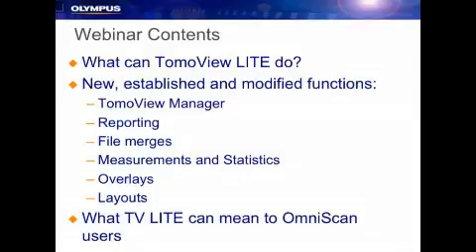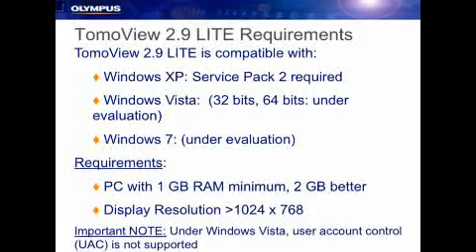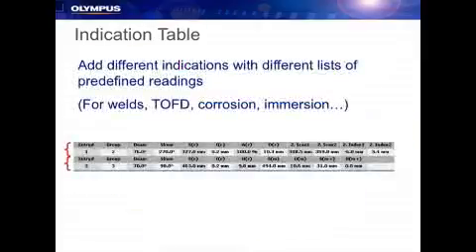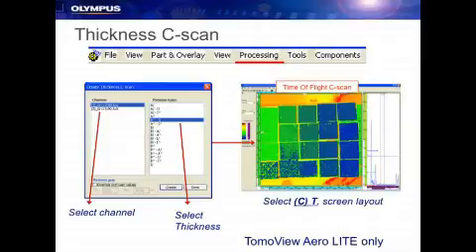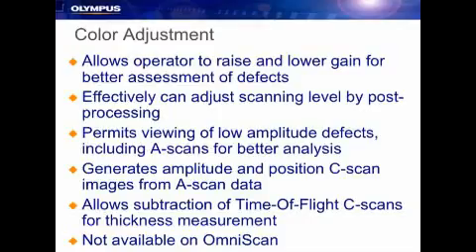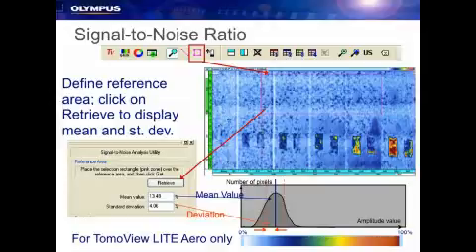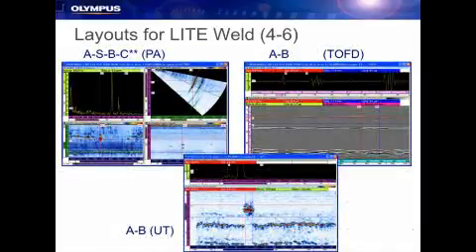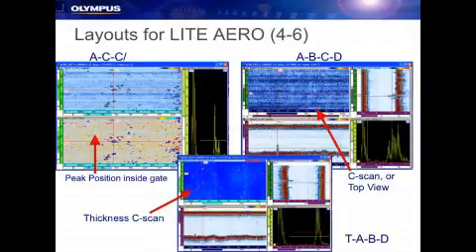The Benefits of TomoView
This free webinar was hosted by Olympus on October 29, 2009. This webinar is helpful in understanding the many features and benefits of the new TomoView 2.9 software for users of OmniScan and TomoScan Focus LT inspections.